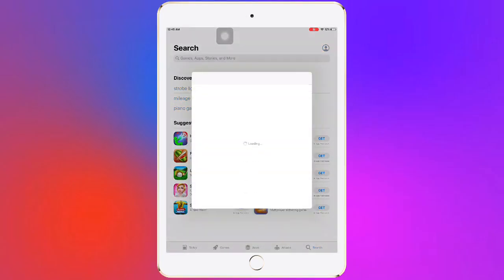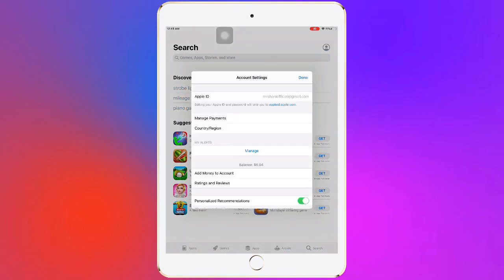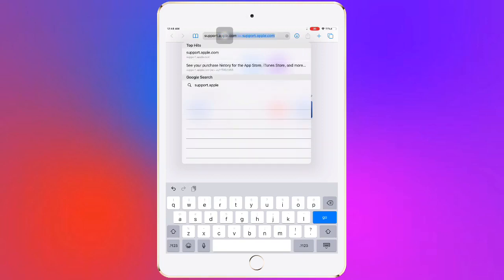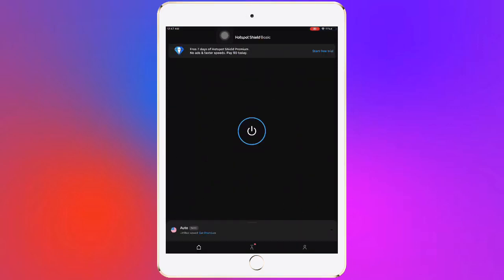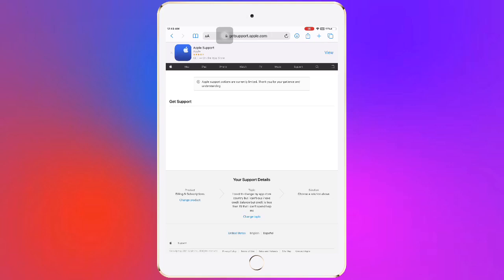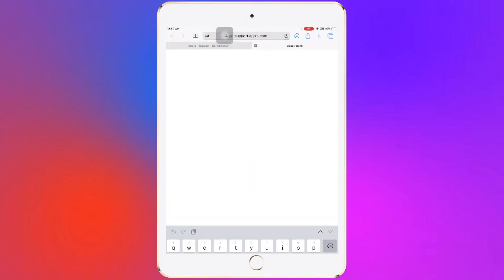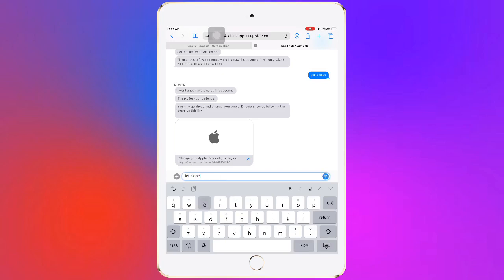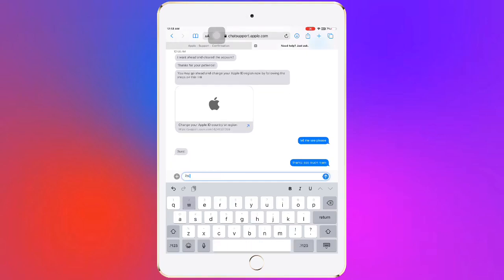Fix” Can’t Change App Store Country Because of Credit Balance | How to Change Country With Balance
Hey Guys Many Of You Have Problem To Change Appstore Cuz You Have Credit Balance Less then 1$ That You Can’t Spend on Any Item And Want To Change AppStore Country Here is The Real Way To Change Country Even with Credit Balance